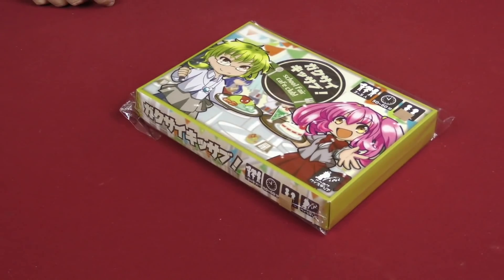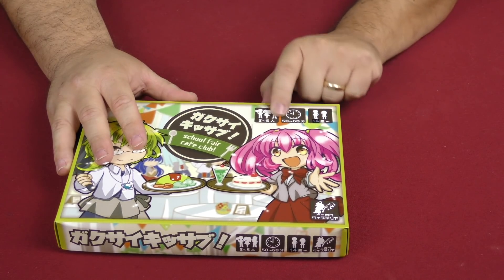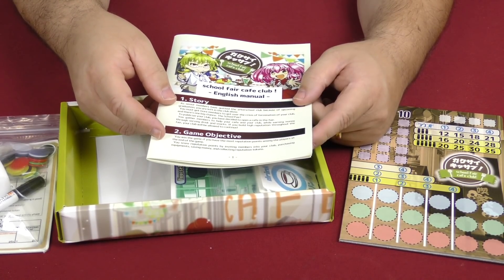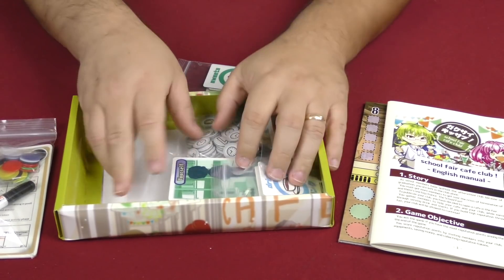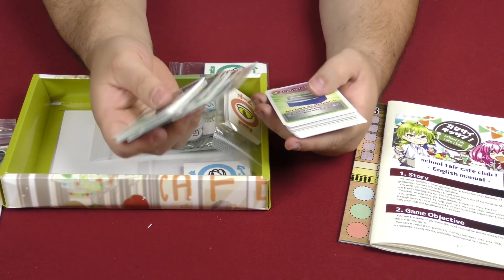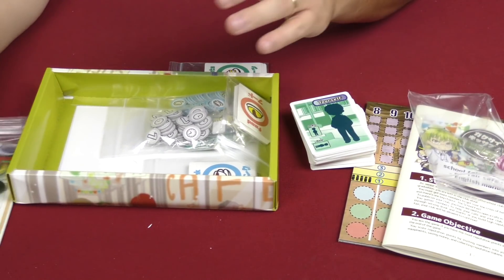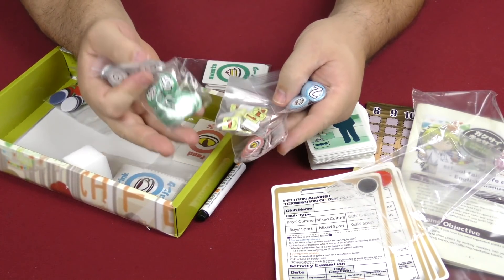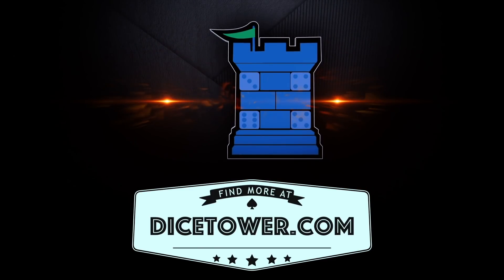Daily Game Unboxing - School Fair Cafe Club